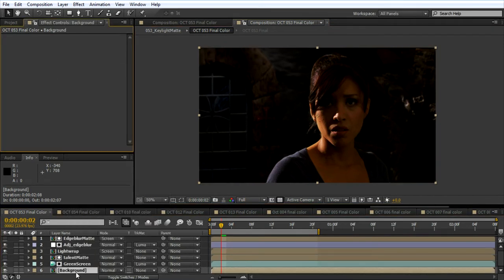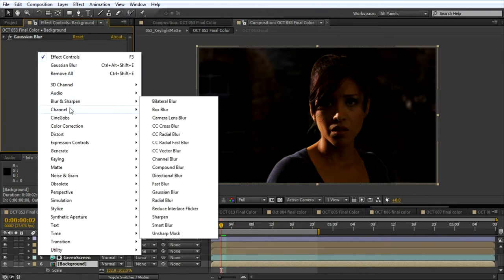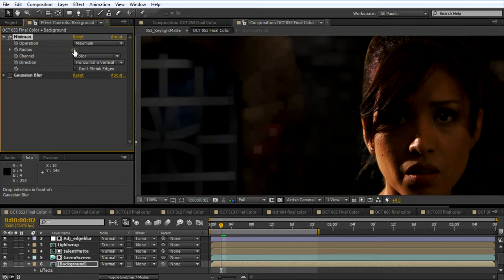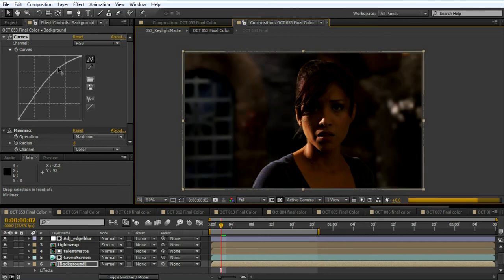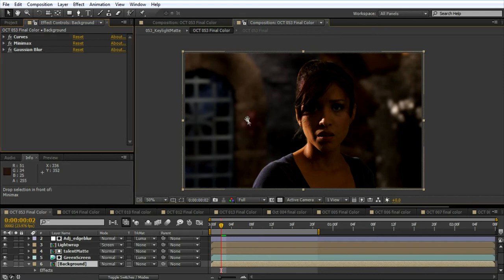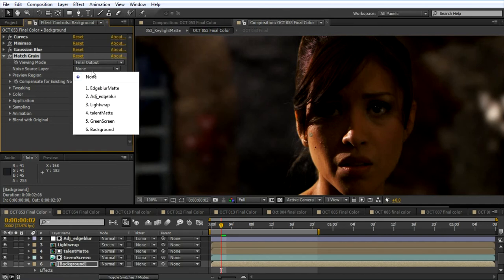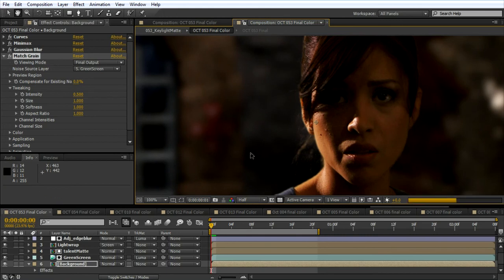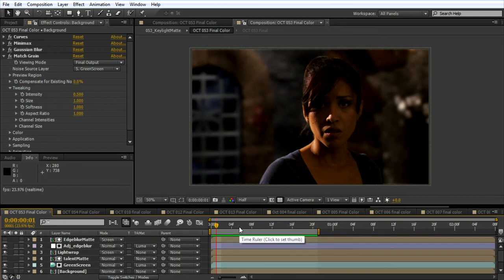LightwrapTutorial pt 2